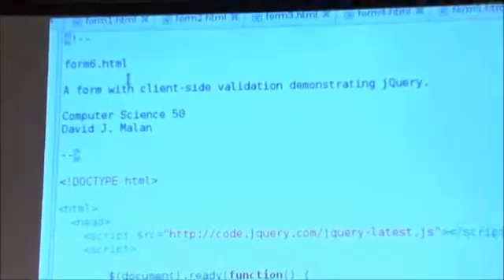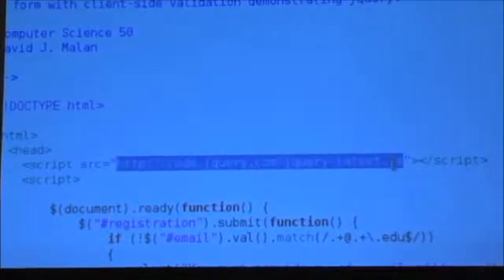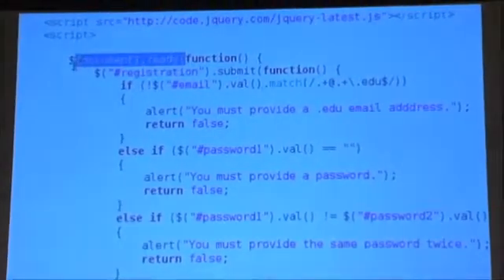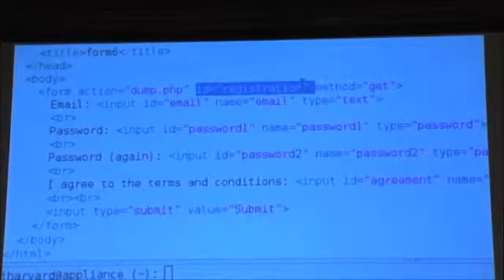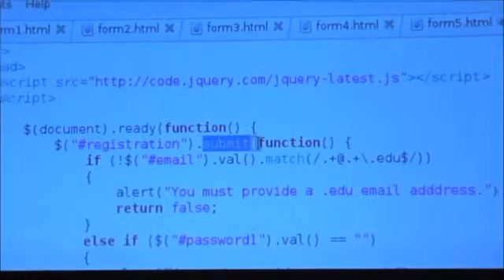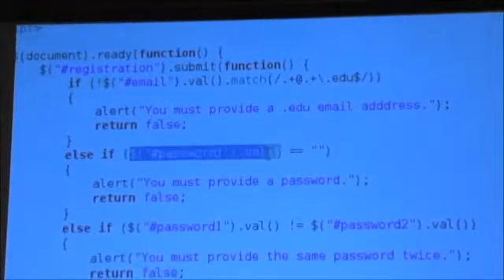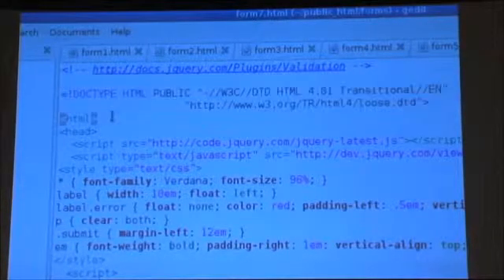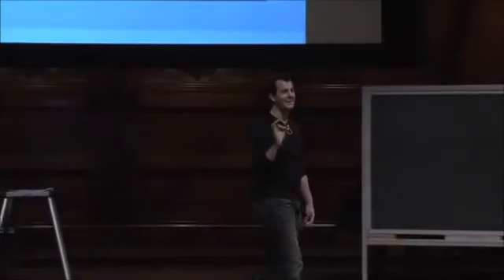CS50M4_Javascript5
Last JS